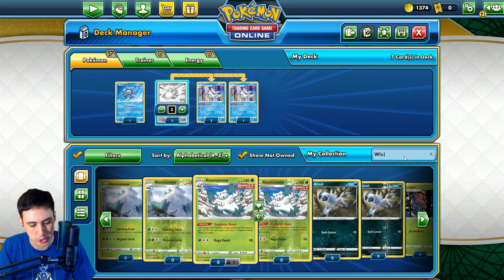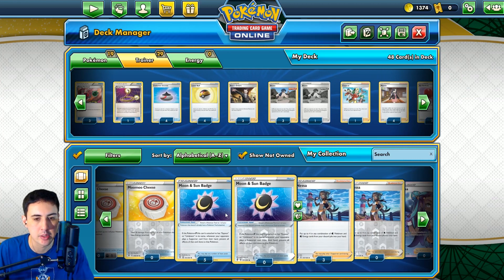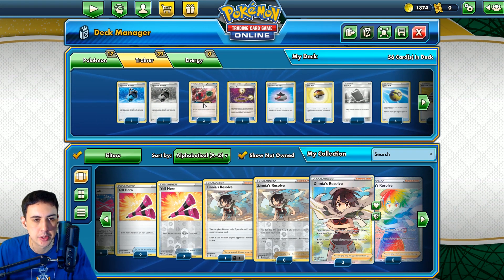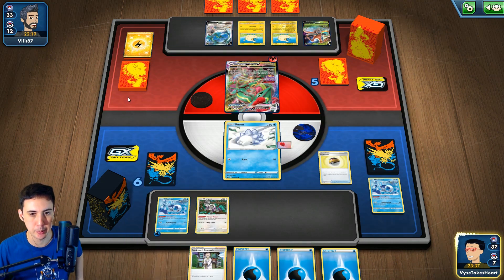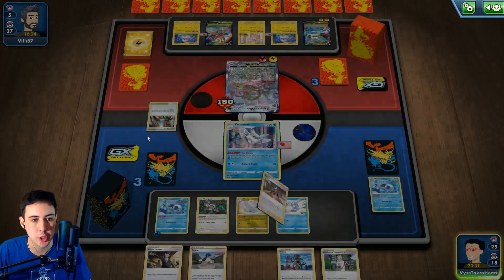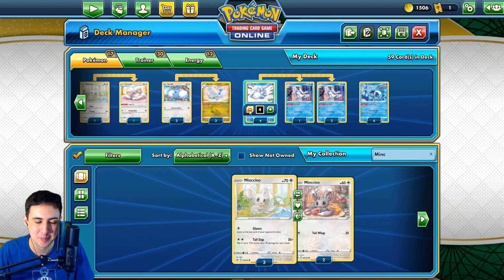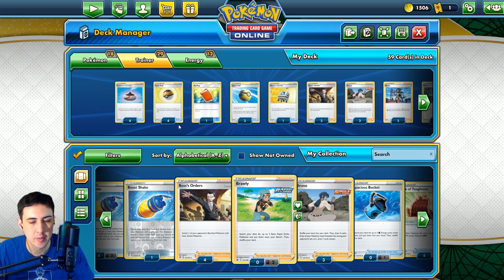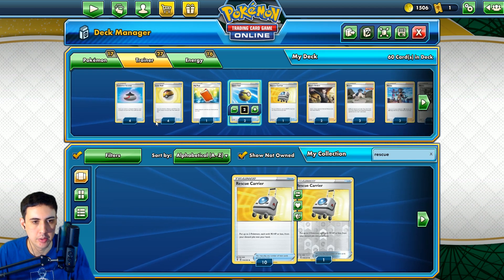School em' with Wishiwashi! | Pokémon TCG Deck Building & Gameplay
Wishiwashi can grow into a big HP, big damage machine thanks to a plethora of supporting Pokémon. Topped with the recovery power of Nessa, this deck can keep up with some of the Meta's top threats!

Chapters:
0:00 Designing the deck
2:36 Highlights vs. Rayquaza VMAX/Flaffy
4:14 Designing the deck part 2
7:25 Match Versus Zacian/Zamazenta
16:08 Wishiwashi Deck Profile
18:01 Match Versus Corviknight VMAX

#Pokémon - 18

* 1 Oranguru SSH 148
* 2 Swablu EVS 132
* 2 Altaria EVS 106
* 2 Gossifleur SSH 20
* 2 Eldegoss EVS 16
* 1 Snom SSH 63
* 2 Snom SHF 29
* 4 Wishiwashi EVS 46
* 2 Frosmoth SHF 30

* 4 Nessa VIV 157
* 4 Evolution Incense SSH 163
* 1 Pal Pad UPR 132
* 2 Quick Ball SSH 179
* 3 Bruno BST 121
* 2 Air Balloon SSH 156
* 4 Level Ball BST 129
* 1 Rescue Carrier EVS 154
* 4 Professor's Research SSH 178
* 2 Boss's Orders RCL 154

#Energy - 15

* 15 Water Energy Energy 3